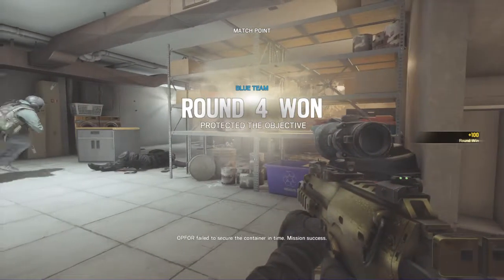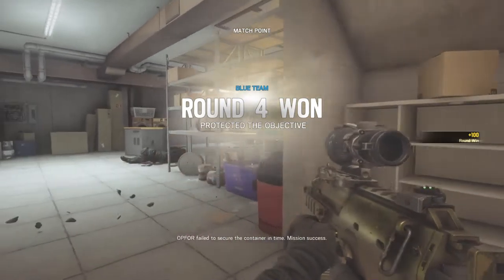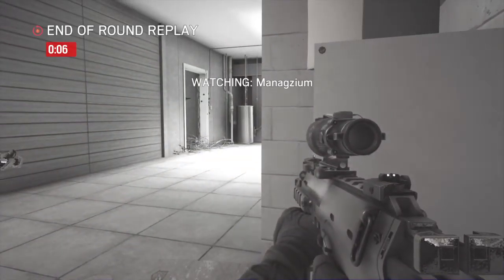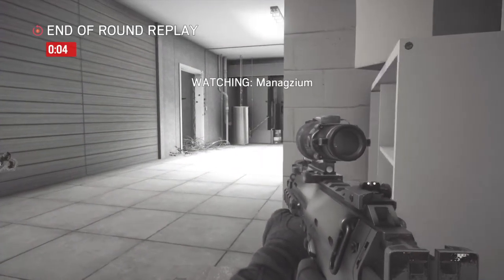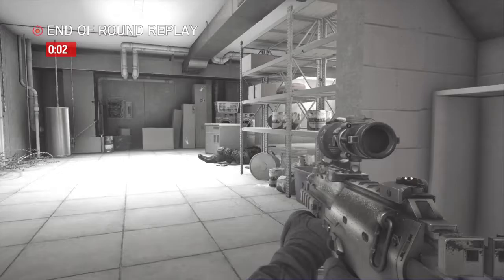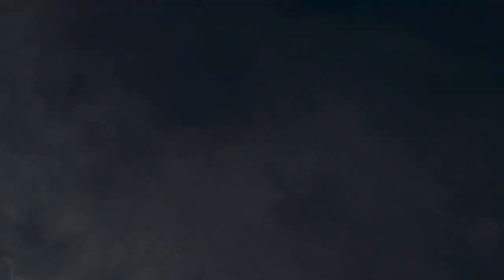Tom Clancy's Rainbow Six® Siege - Not Just Once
虹彩六號：圍攻行動